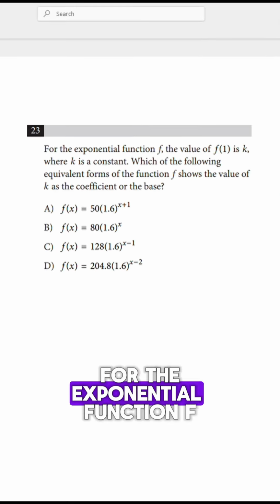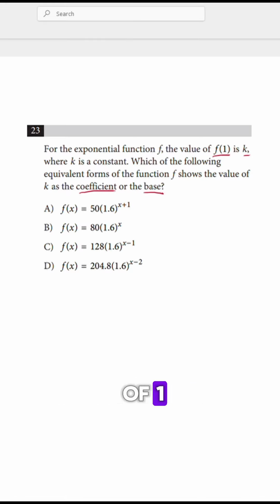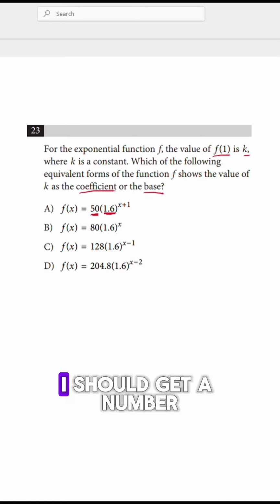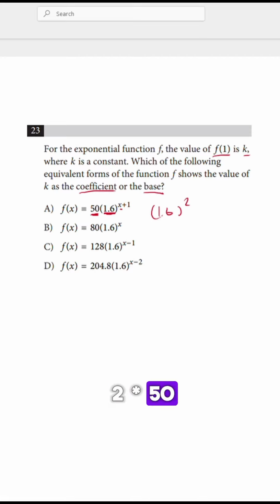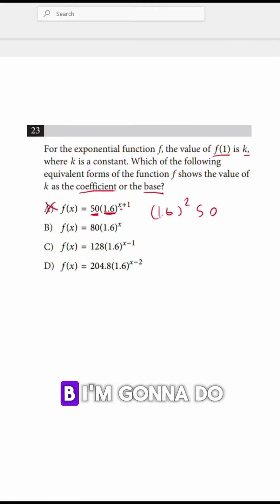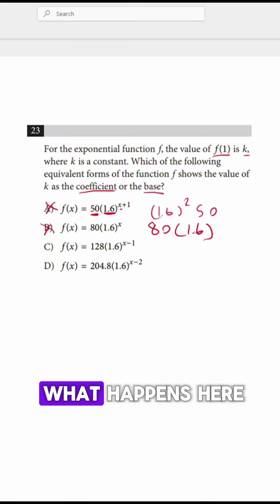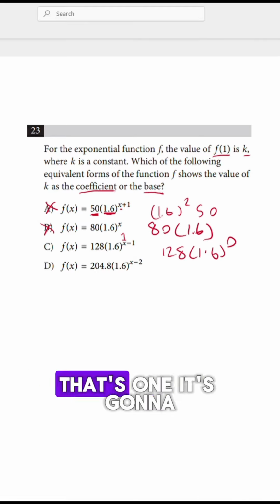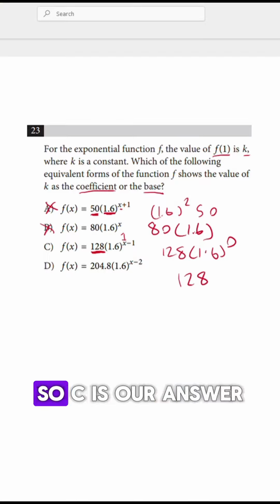Digital SAT Math: As an Amazon Associate I earn from qualifying purchases